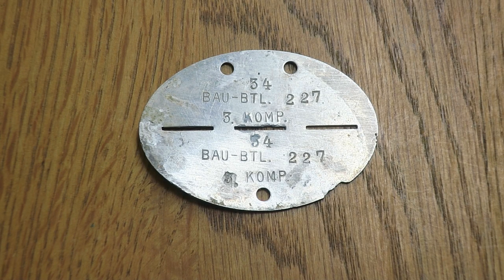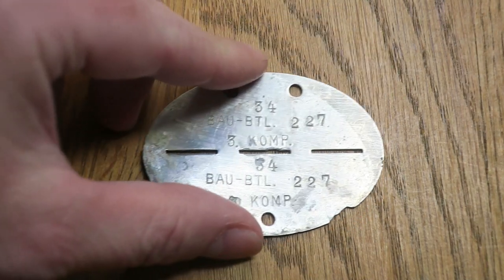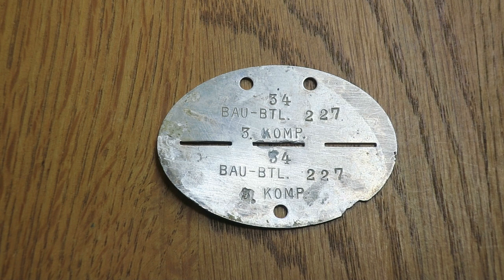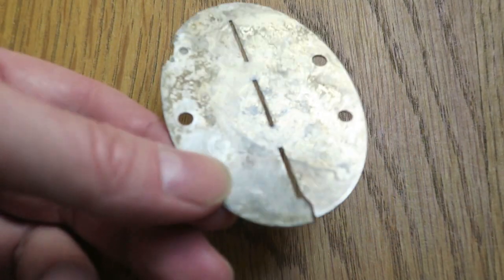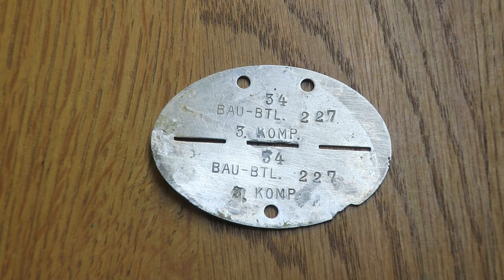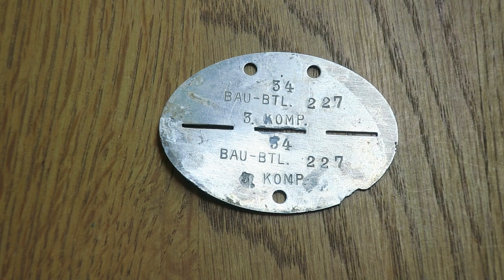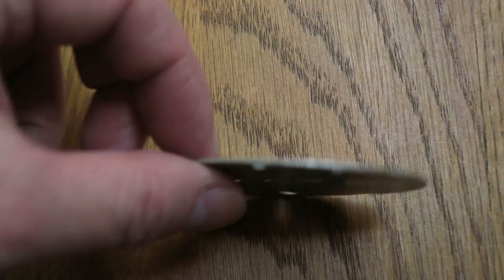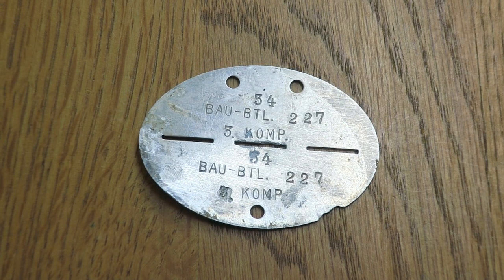Wehrmacht Erkennungsmarke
A look at a Wehrmacht Erkennungsmarke (identity disc). This one may be from a member of the Luftwaffe Bau Bataillon 227 but more research is needed. The disc was found near Konigsberg, East Prussia.